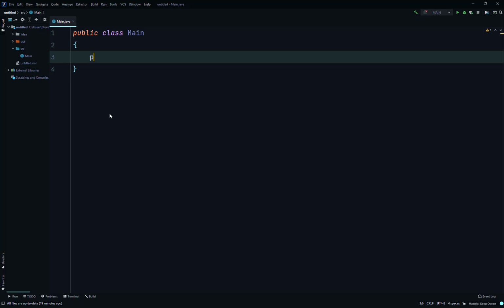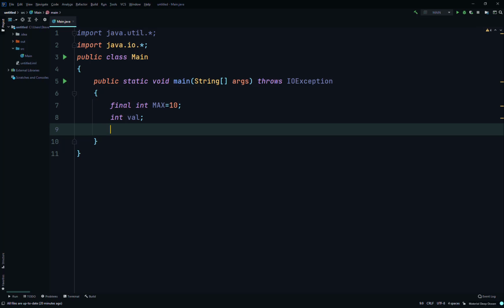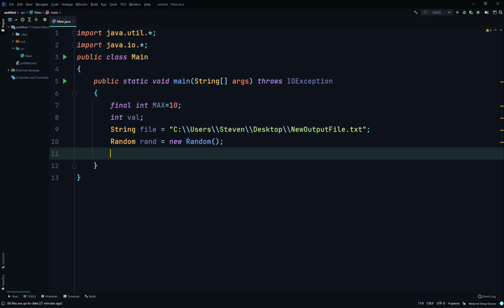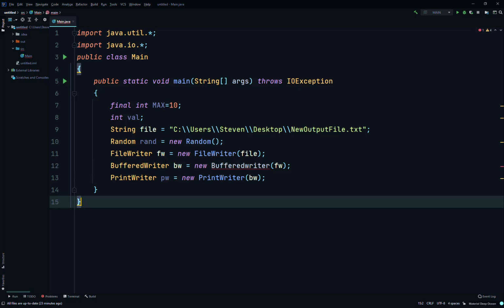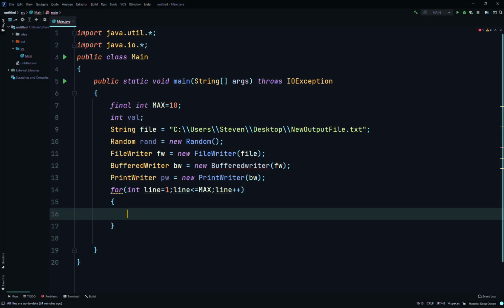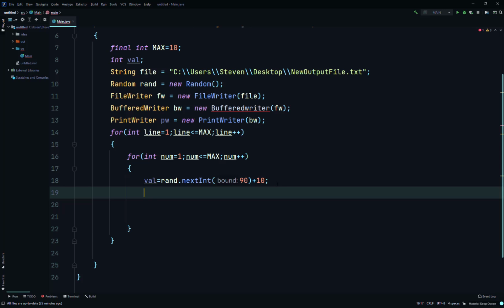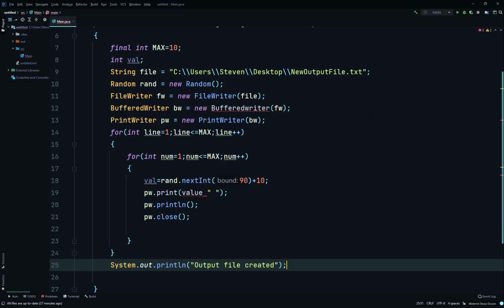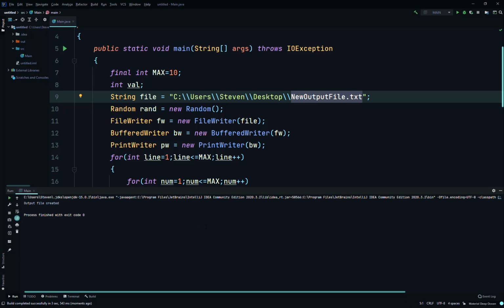Java FileWriter-BufferedWriter-PrintWriter-Output Streams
Using Java FileWriter-BufferedWriter-PrintWriter-output streams to create a text output file to your desktop.